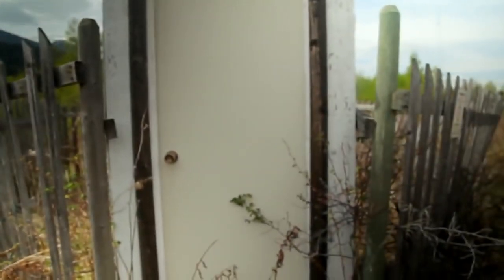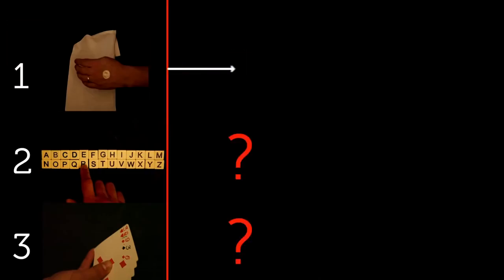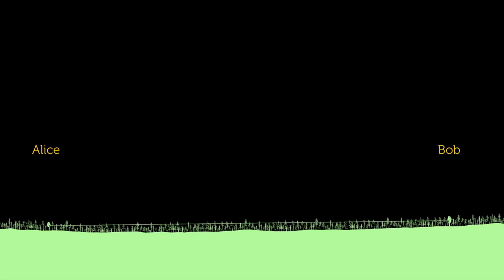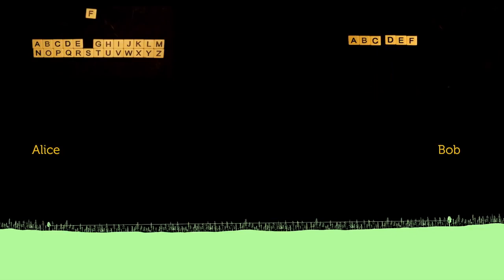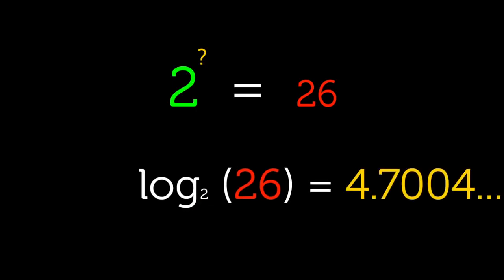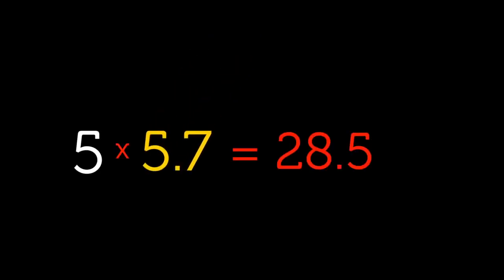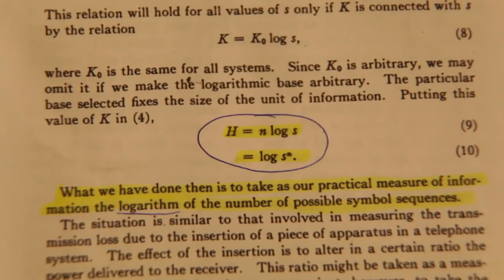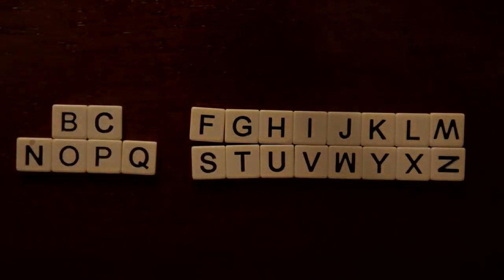Measuring information - Journey into information theory - Computer Science